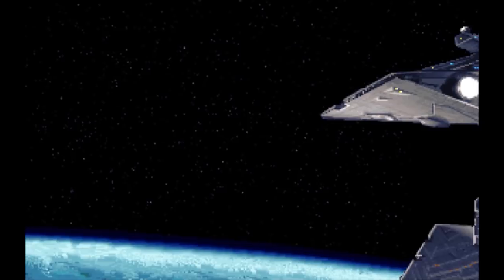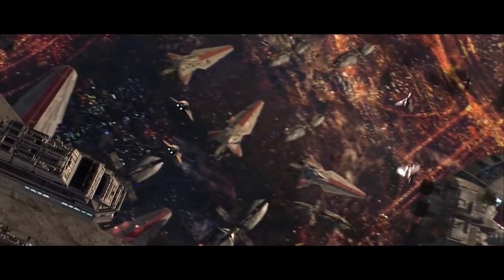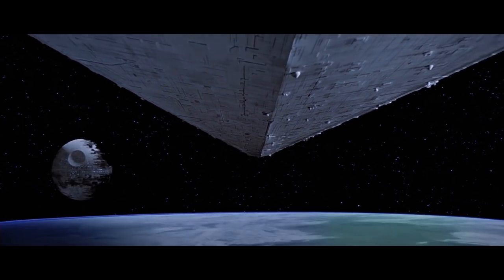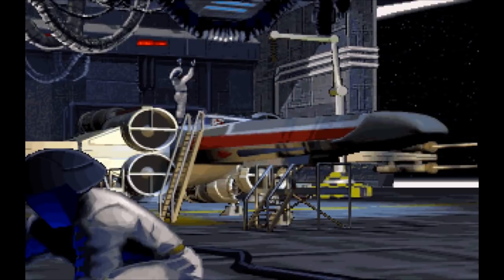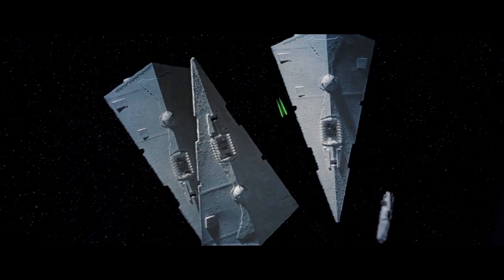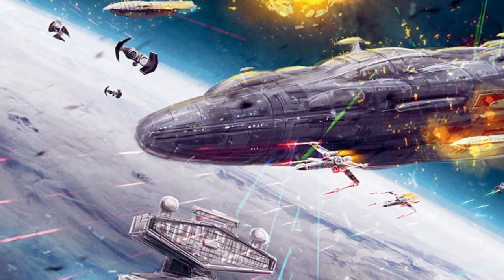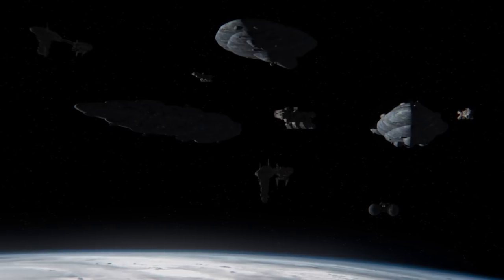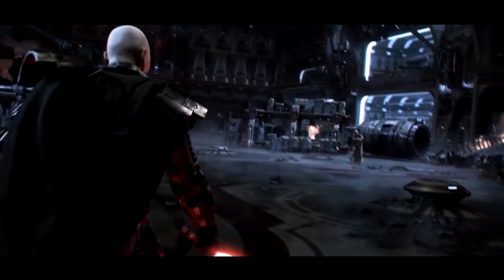How TIE FIGHTERS changed FOREVER after Endor (...for the better) | Star Wars Lore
On today's Star Wars Legends lore video, we examine how Tie Fighters changed forever after the Battle of Endor.

Music: Alison - Space Echo // DeLorra - My White Daisy